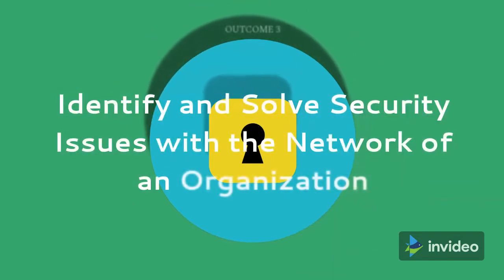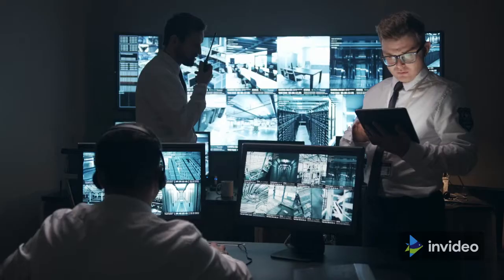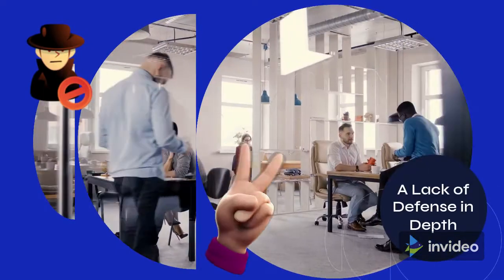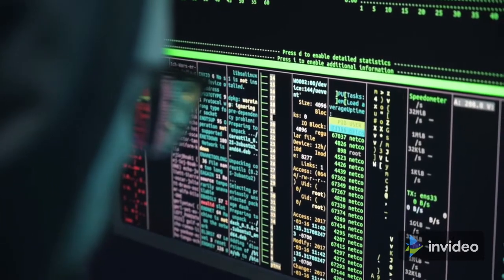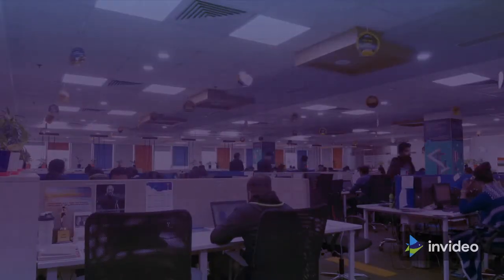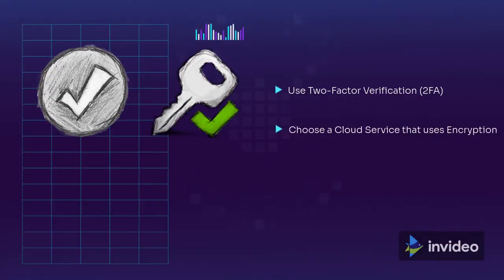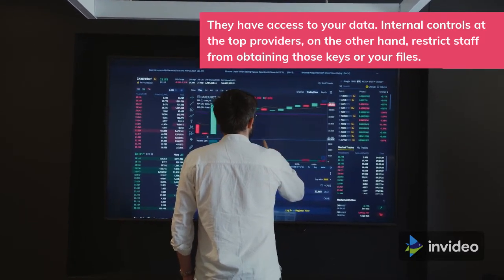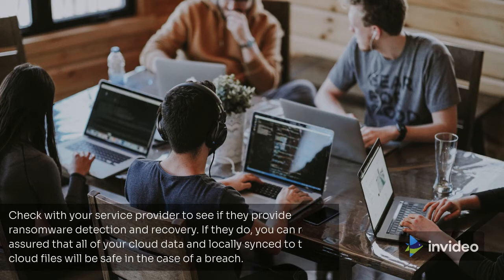Data Security Concepts Video Presentation 2 Class of 2020 2022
Group Members:
- Kevicia Gumbs
- Amelia Kumar
- Michelle Hutchinson
- Amazier Morris

Providing the right solution! We are a company that offers design and build services for you from intial sketches to the final construction.

We also offer a platform for learners and lecturers to create their own courses, or to learn from one of our available courses to certify yourself for a stronger resume or a promotion.